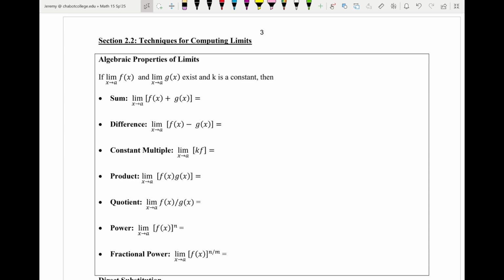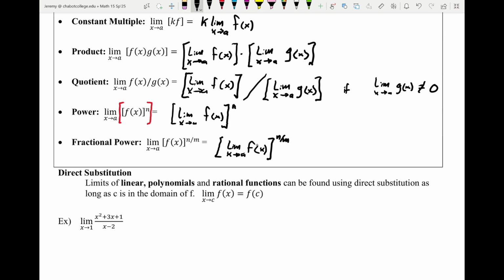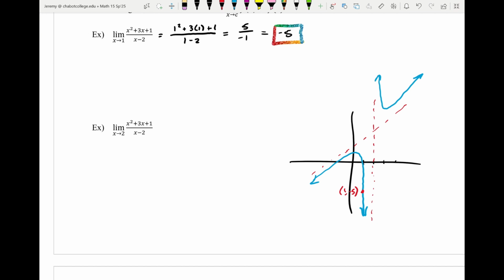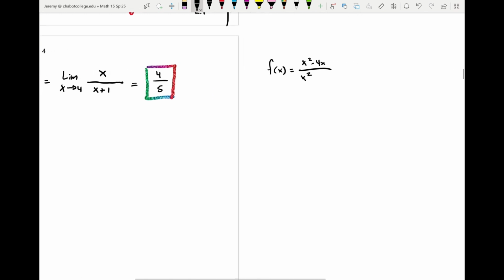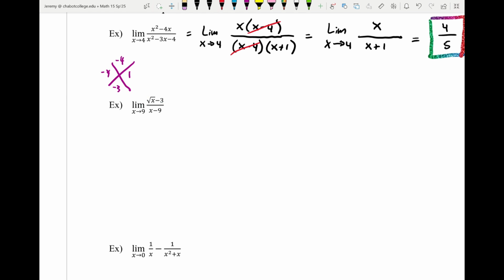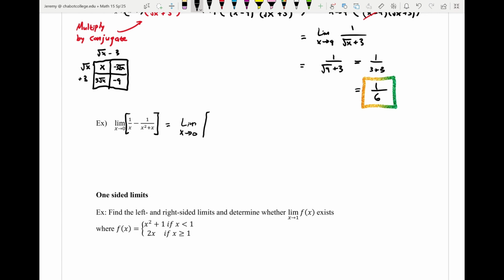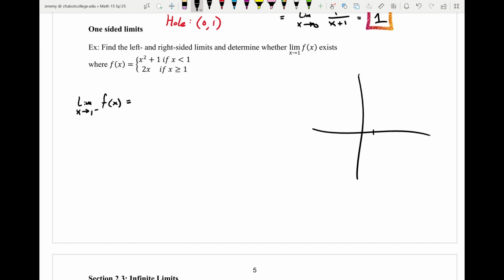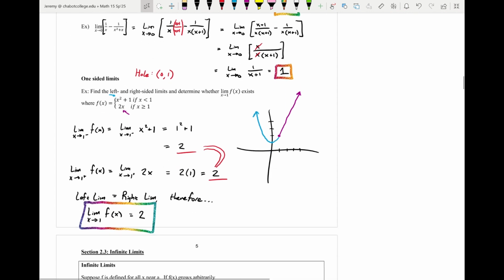Math 15 - 2.2 - Techniques for Computing Limits